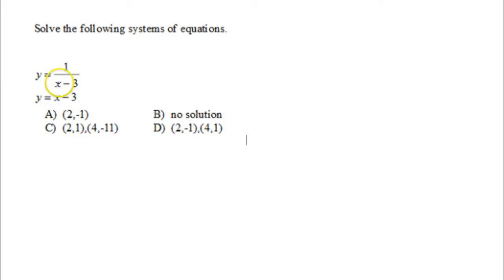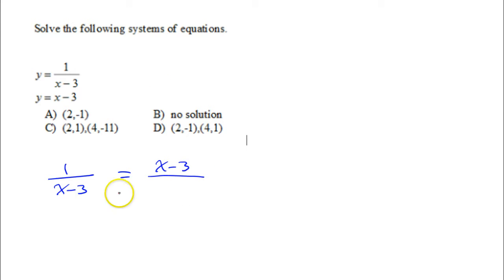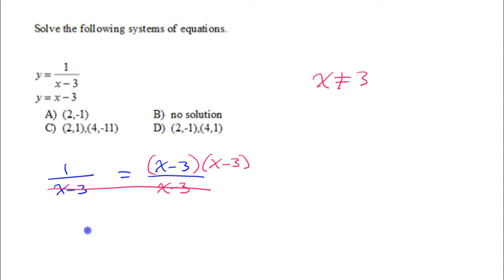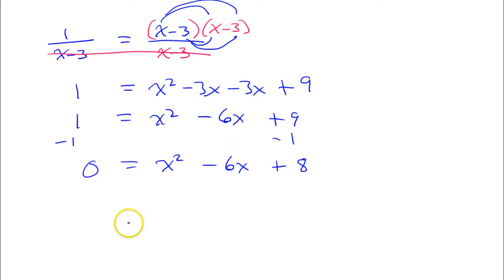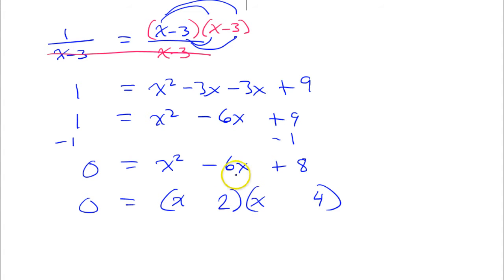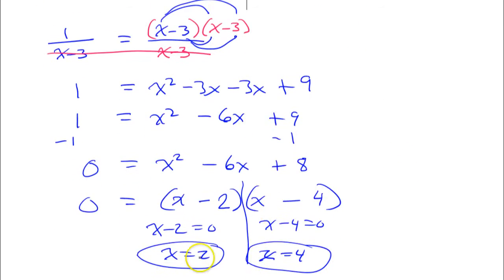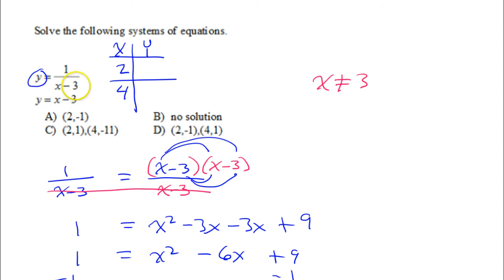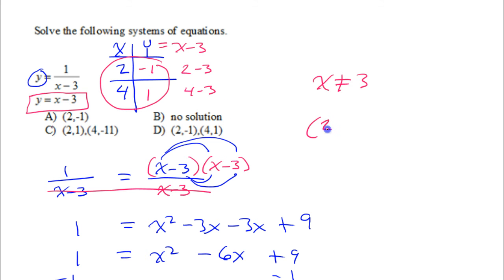Solving Systems of Rational Equations FG